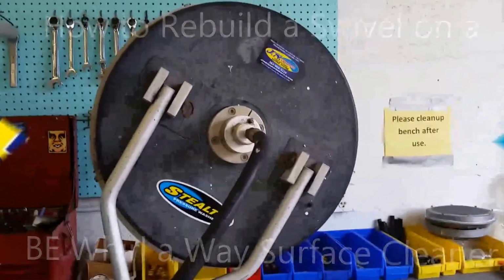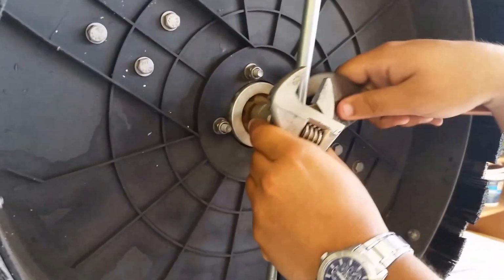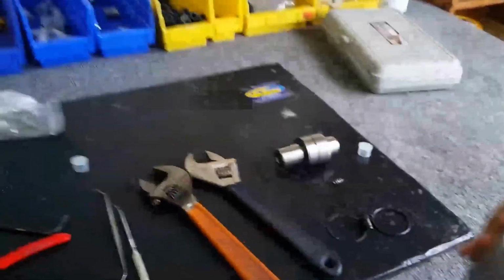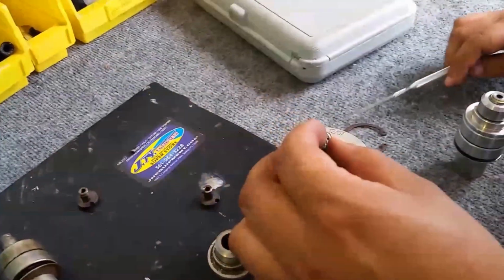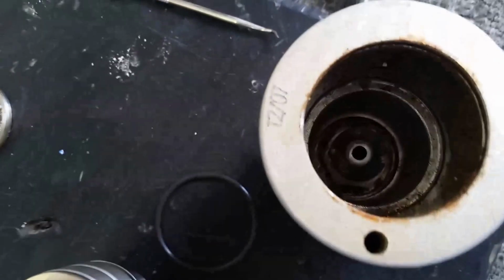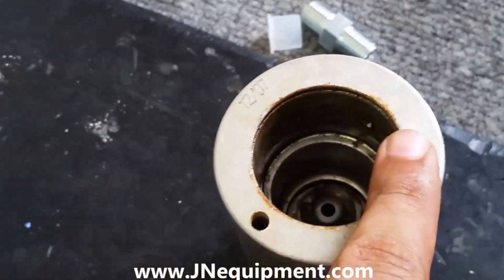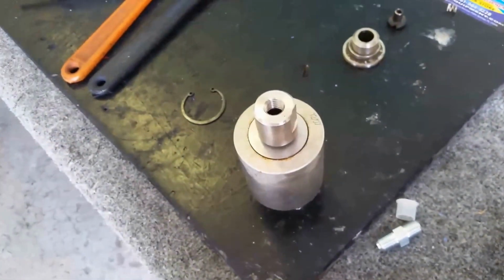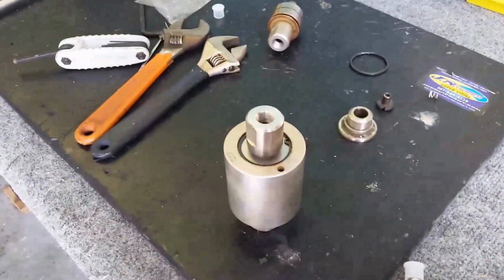How to: Rebuild Be Pressure Whirl-A-Way Swivel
This video in our How to section teaches you how to rebuild  a BE Pressure Whirl-A-Way Swivel. Complete breakdown. for more information please see: